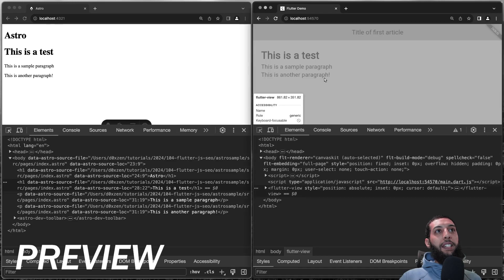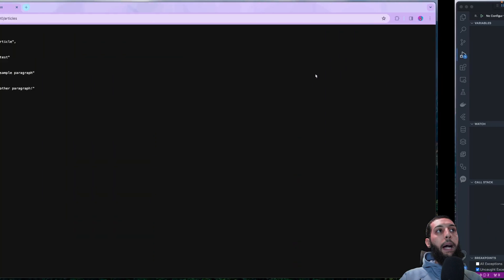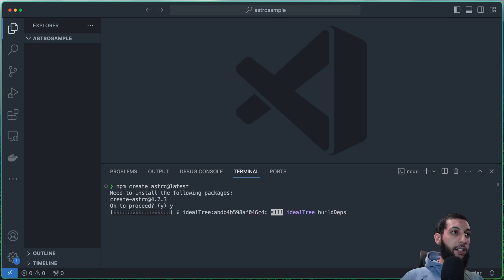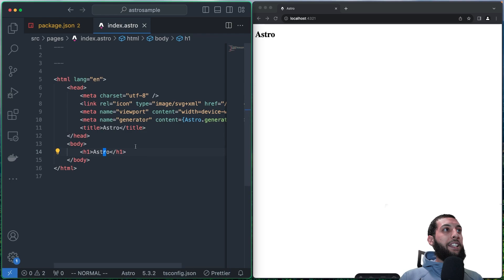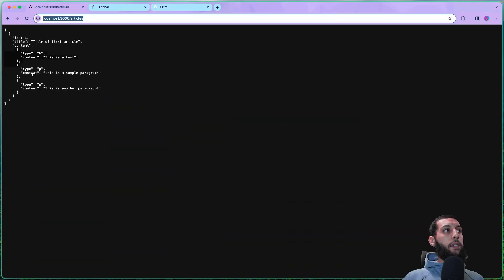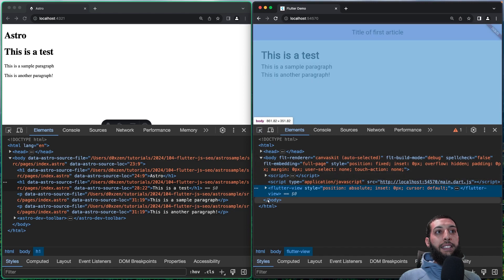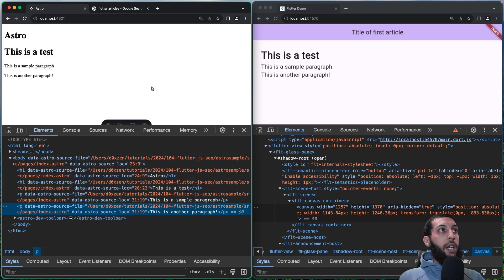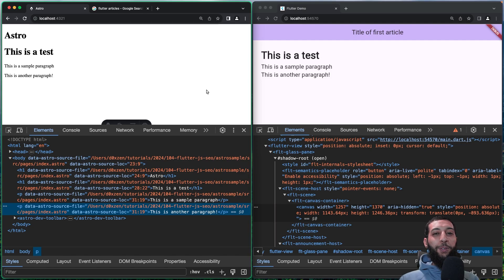Flutter and SEO with Astro and Typescript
This is how I handle the flutter seo issue on my personal projects. By using Astro and typescript or javascript you could make you website be seo friendly and to also use Flutter to not use the cross-platform possibility.